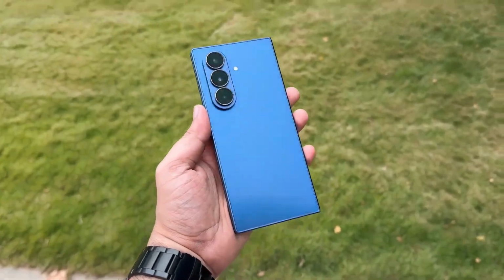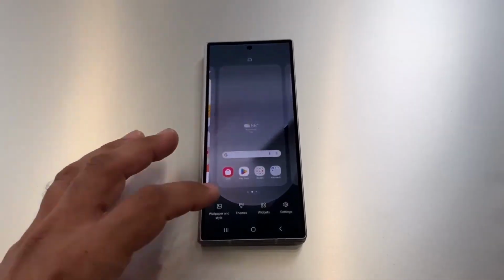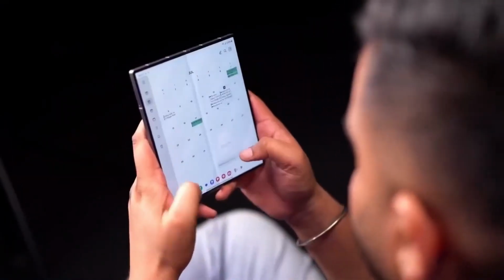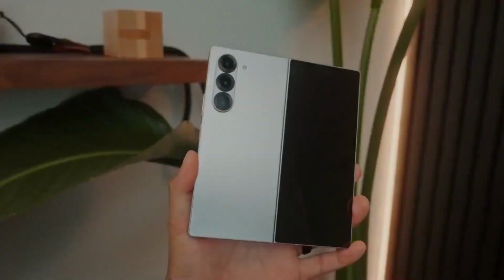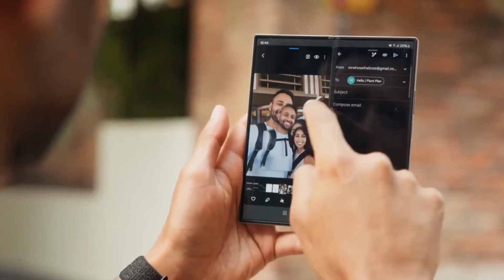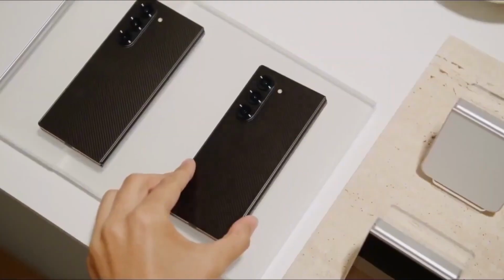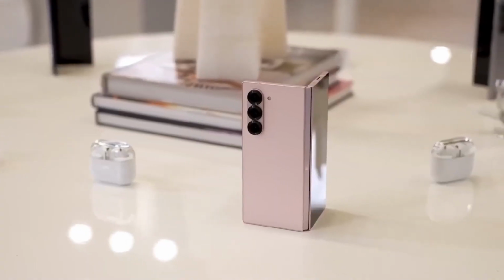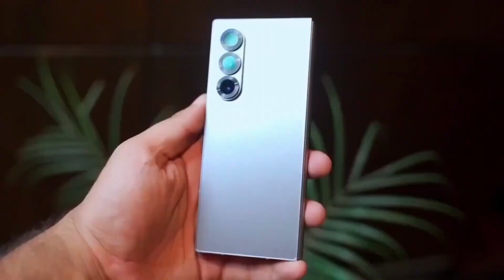Galaxy Z Fold 8 Leaks: The Foldable That Changes Everything?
The Galaxy Z Fold 8 could finally fix the biggest problems of foldable phones. A bigger battery, a smoother display with less crease, possible S Pen support, and better cameras all point to a more complete device. These small but smart upgrades may make the Fold 8 easier to use in everyday life. If the leaks are true, this could be Samsung’s most practical foldable yet.